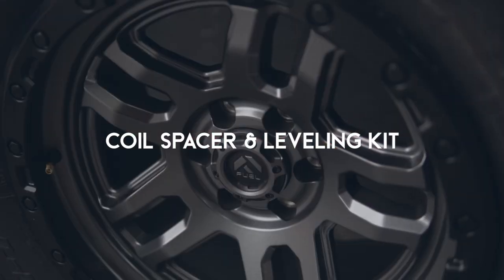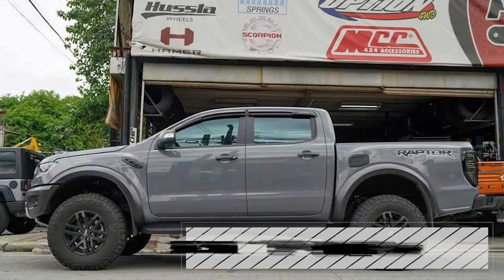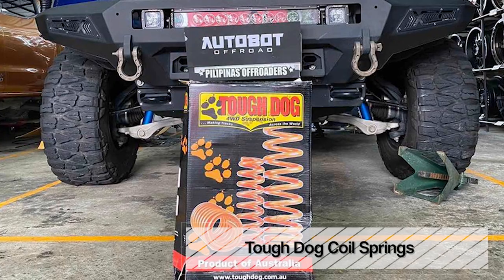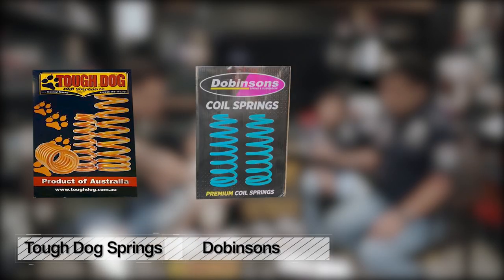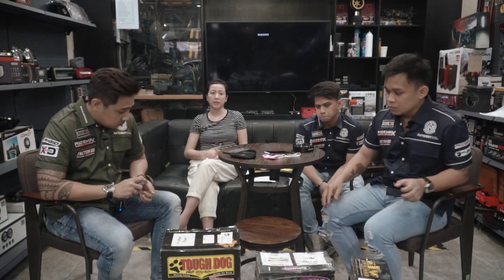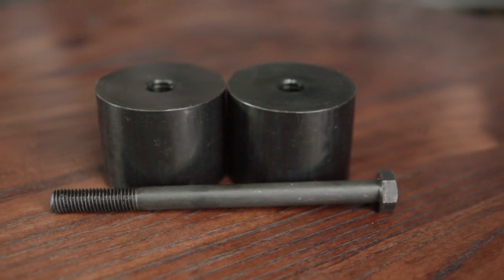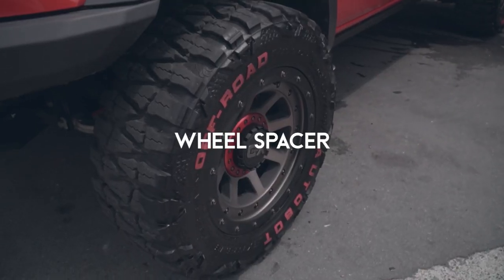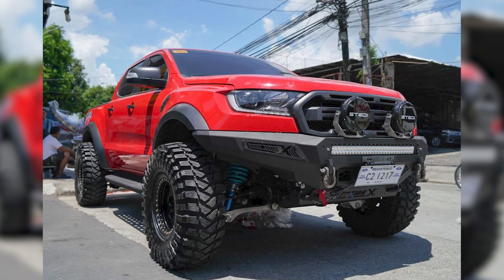Autobot Offroad 101: Wheels (Part 2)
Autobot Offroad 101!! 🙏🏻🙏🏻👆🏻👆🏻

What are the options for our Raptor owners when they want to upgrade their wheels?

Autobot Autoworks 🚜🚜
65 Road 20 Project 8 Q.C